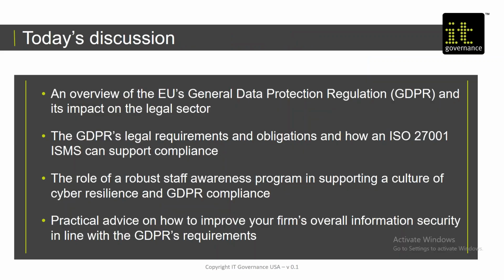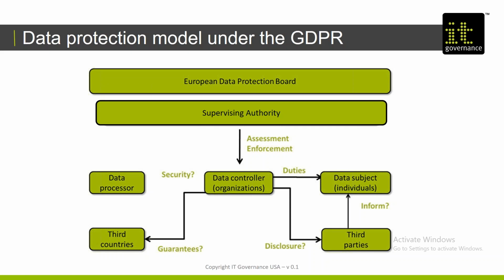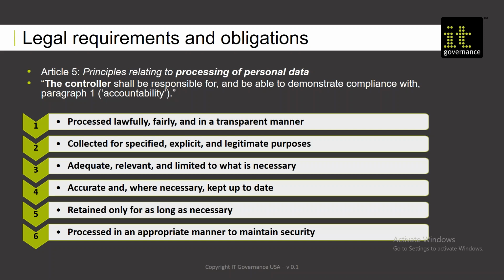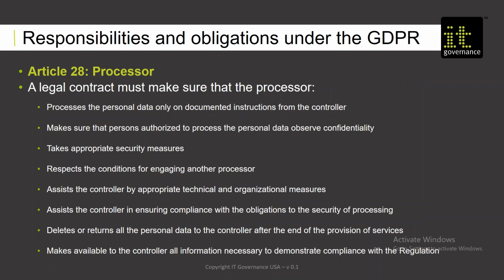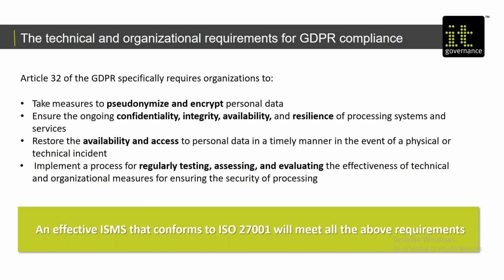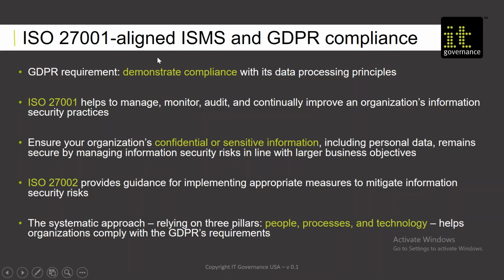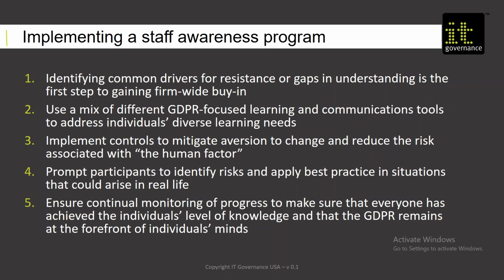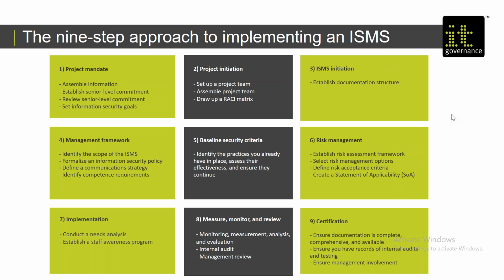Webinar - How can ISO 27001-compliant ISMS help law firms achieve GDPR compliance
Webinar - How can ISO 27001-compliant Information Security Management System (ISMS) help law firms achieve GDPR compliance?